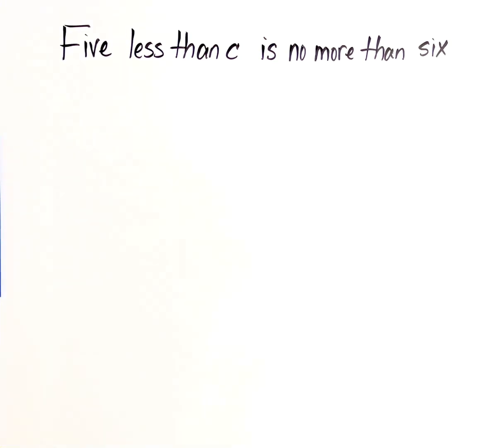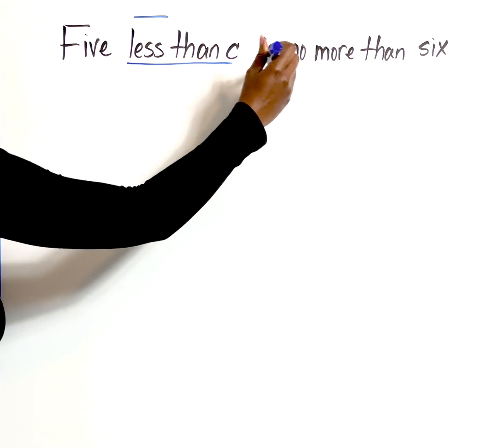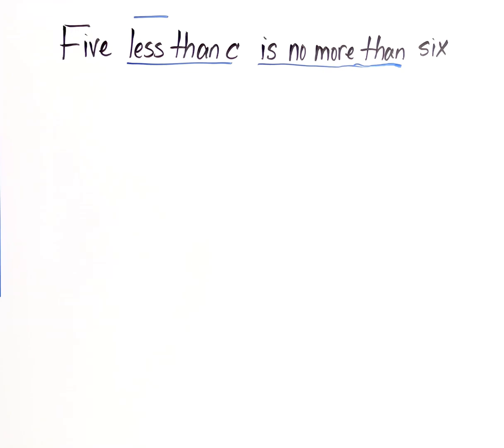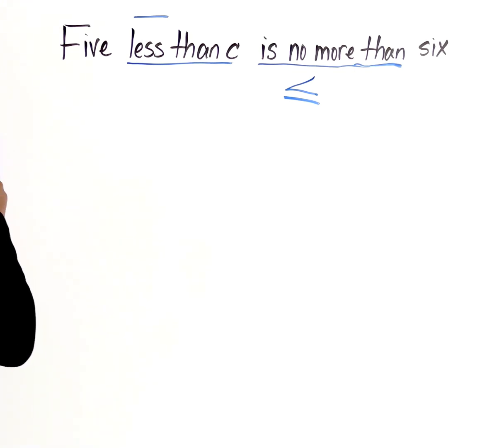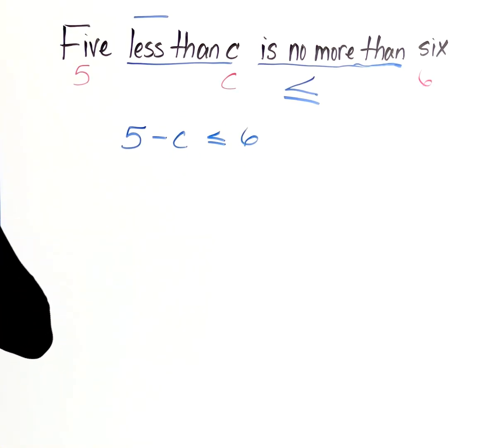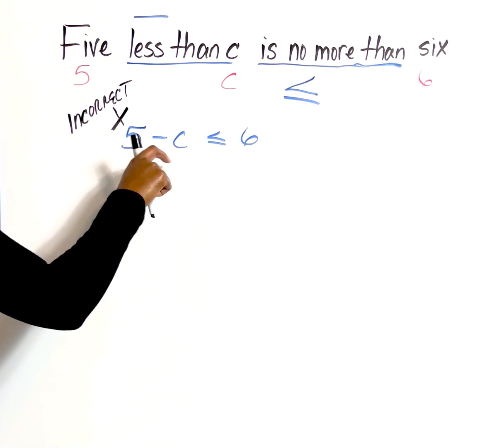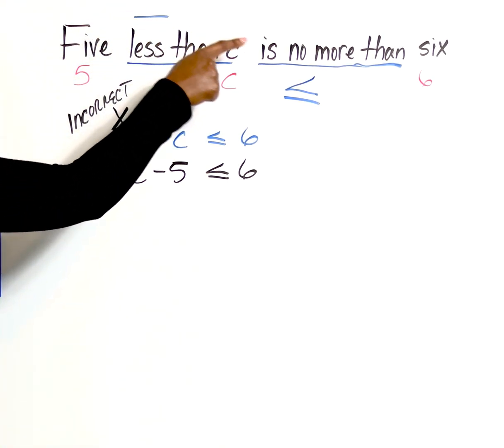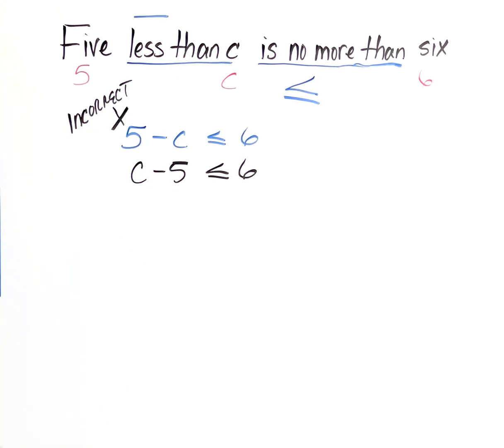Cluster 5 - Translating Sentences - Page 209 - Example 6